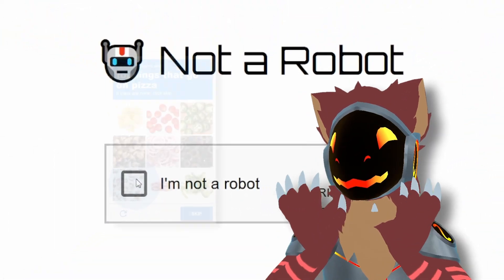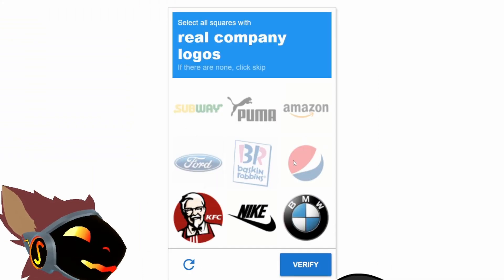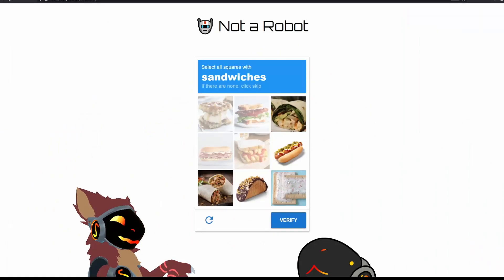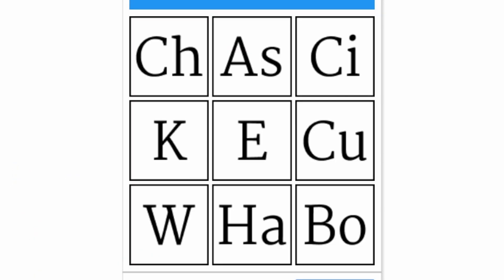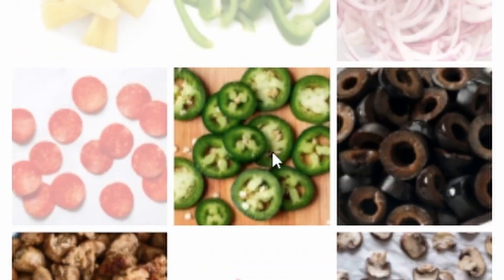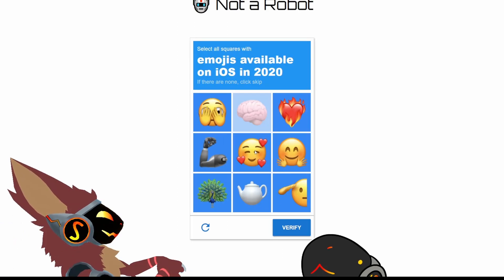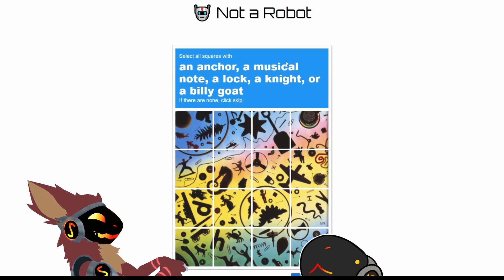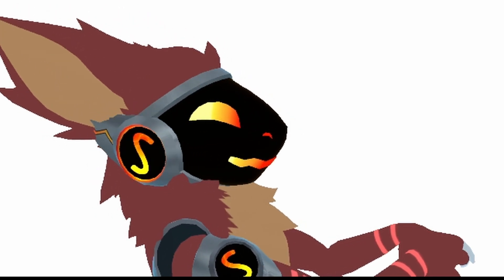Cursed CAPTCHAS solved with AI's help